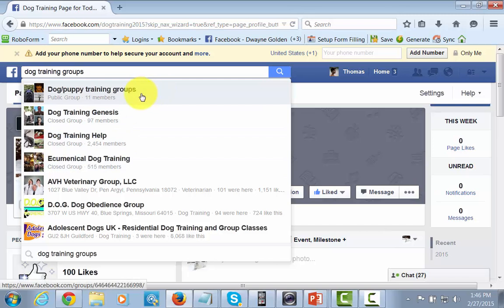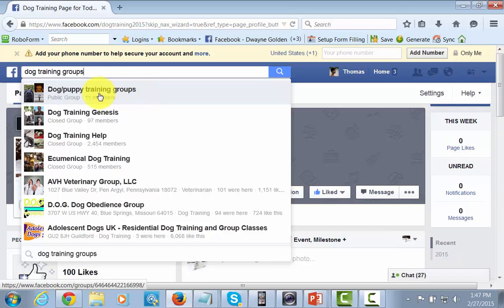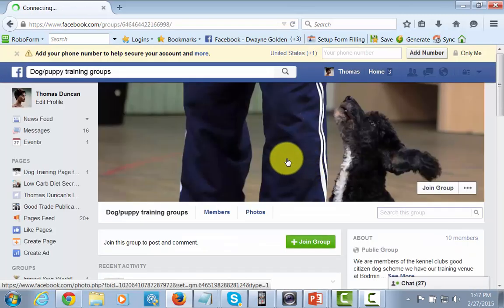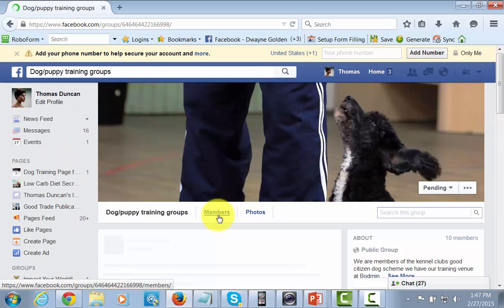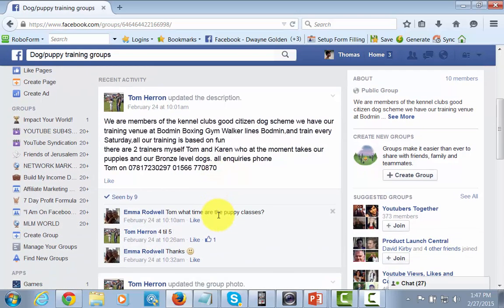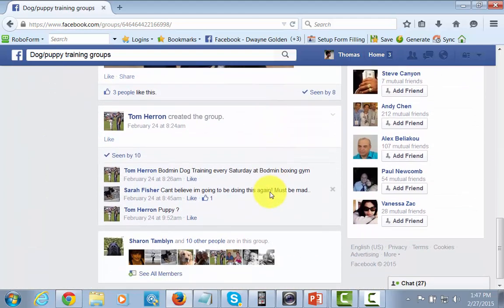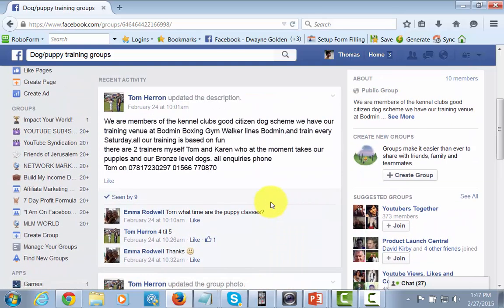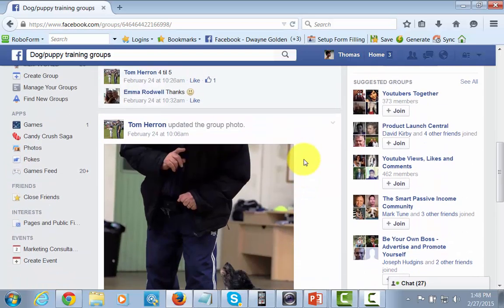Easy Affiliate Commissions Video Training Course